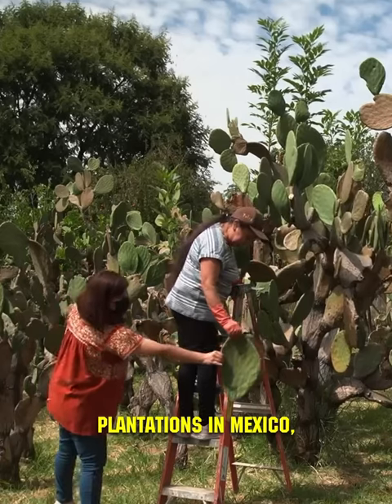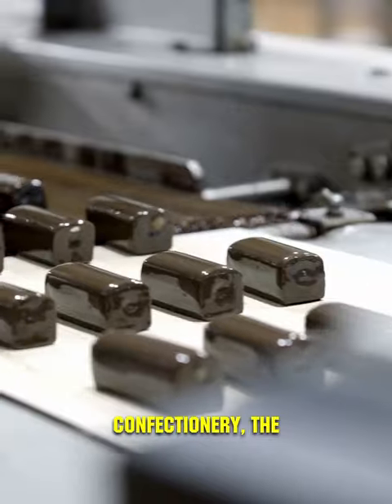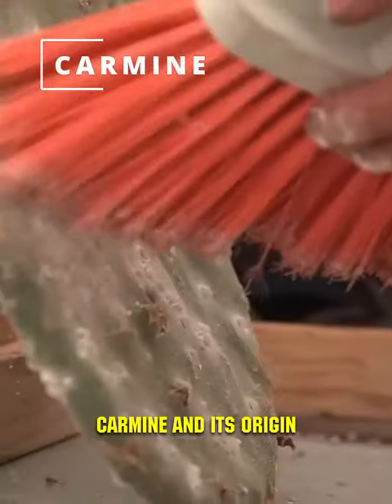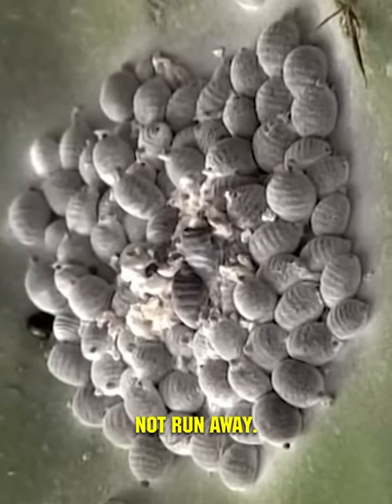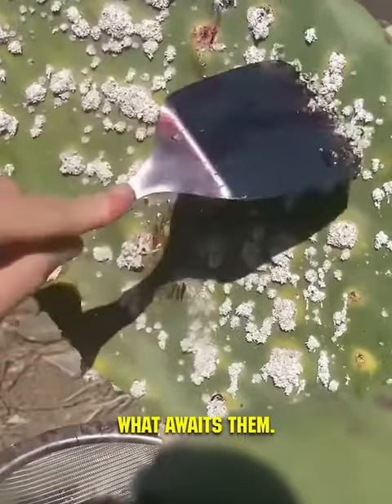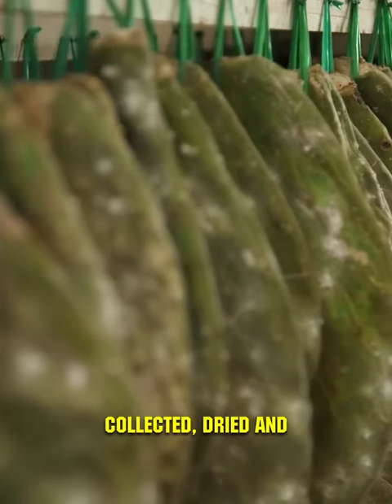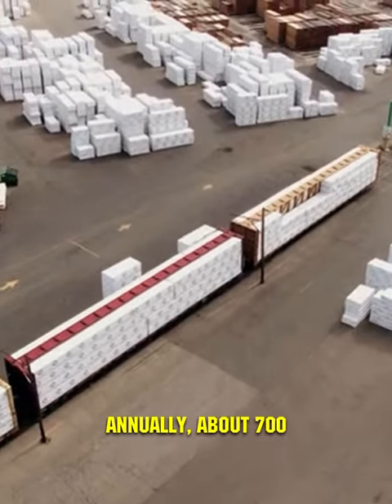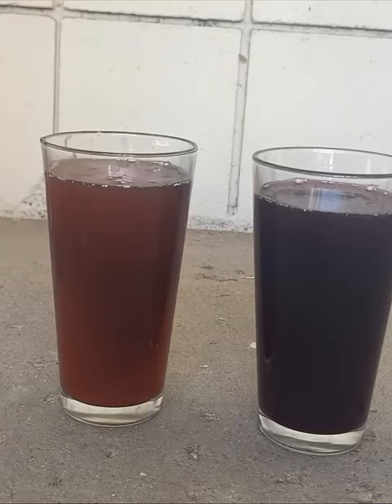The Blood-Red Secrets of Your Lipstick 💄😮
Discover the surprising origin of carmine, a vivid red dye with a secret hidden in the vast cactus plantations of Mexico. This short video unveils the intriguing process behind carmine production, starting from the unsuspecting Mexican cochineal insects that thrive on cacti. Learn how these bugs, particularly the females, are harvested for their unique carminic acid, a natural defense mechanism that has become a valuable resource. Witness the transformation from insects to a versatile dye, widely used in cosmetics, confectionery, the meat industry, and even artificial seafood, showcasing how nature's palette plays a critical role in our daily lives.